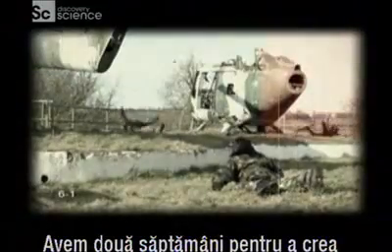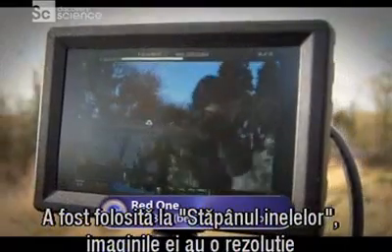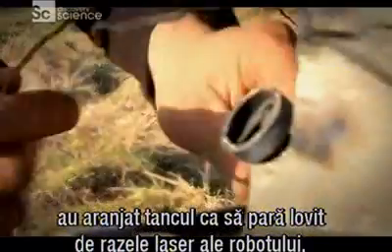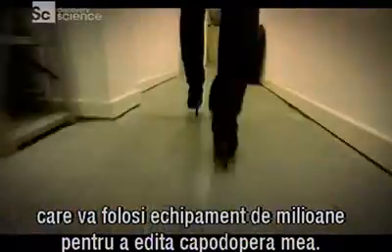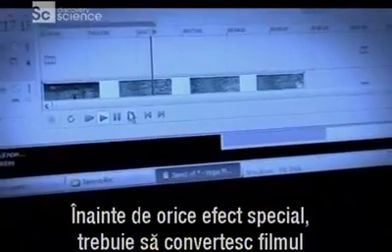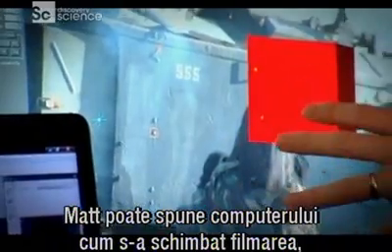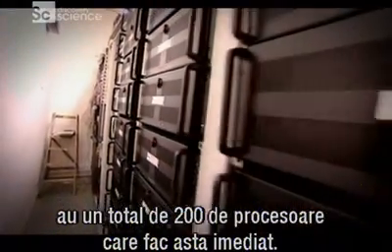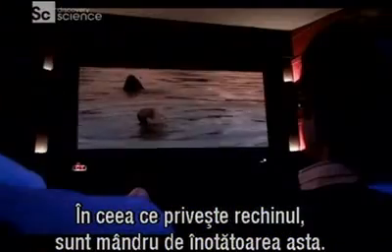Efecte speciale si editare video profesionala si de amatori